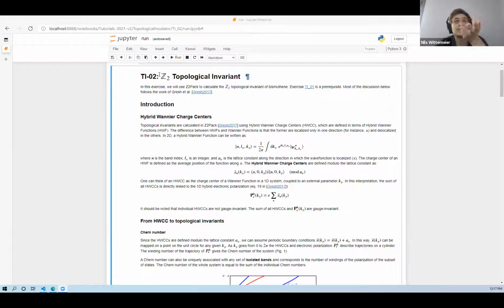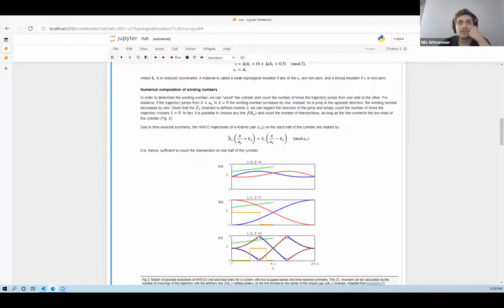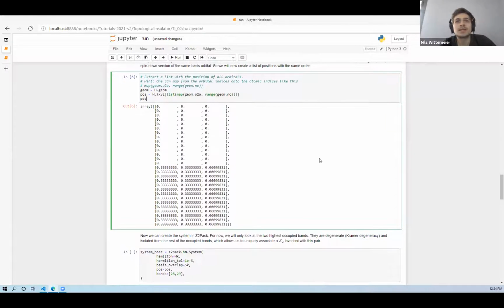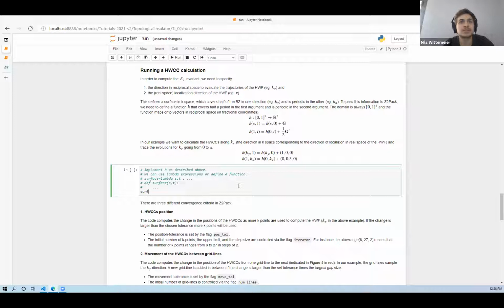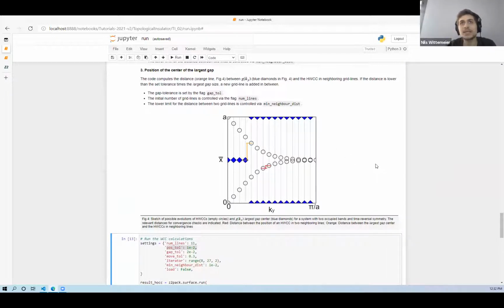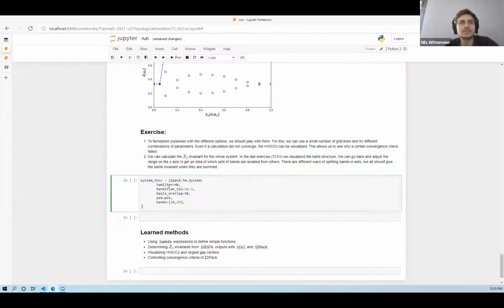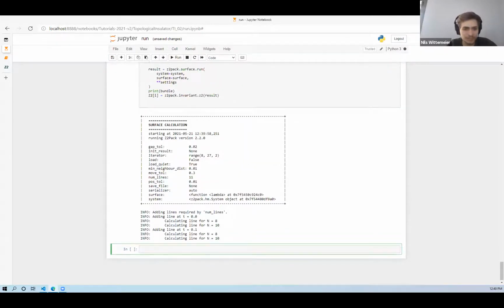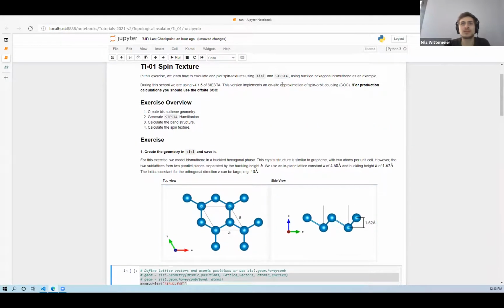Advanced School on Quantum Transport Using SIESTA - Walk through Topological invariants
Advanced School on Quantum Transport Using SIESTA (Day 1)